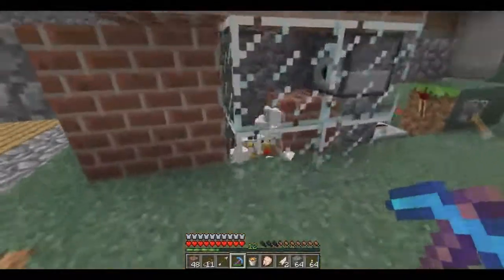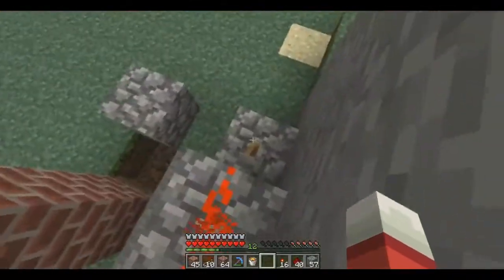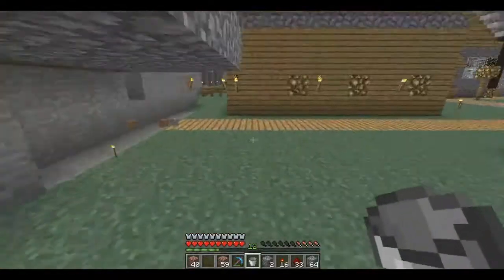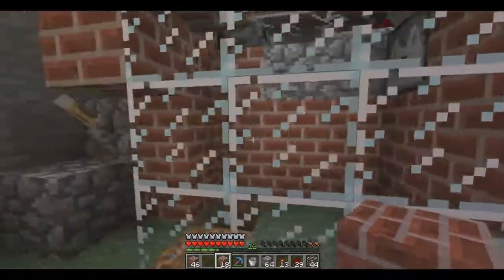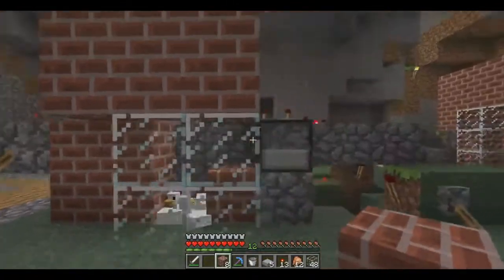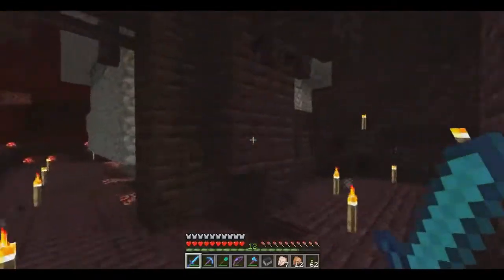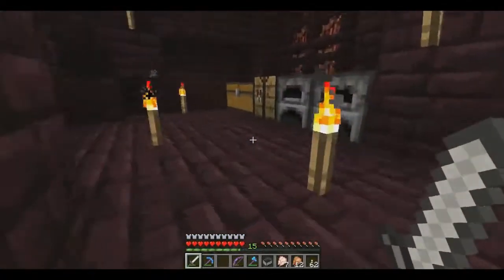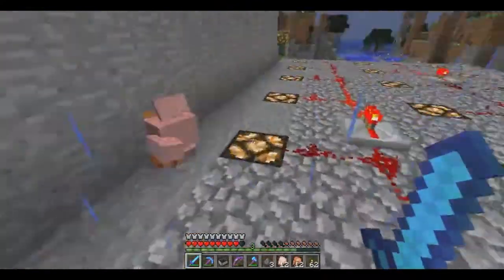Minecraft Playtime #13 - Chicken Cooker + Endermen Hunting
Join me in my nonsensical adventure through the world of Minecraft as I try to entertain you with my expert knowledge and witty know-how of the game! LOL JK, Let's just have fun!